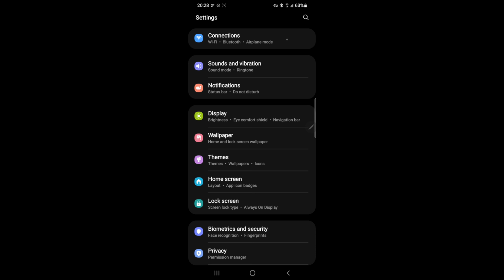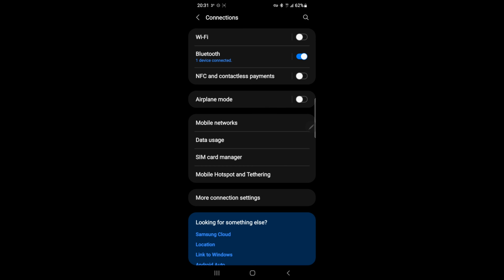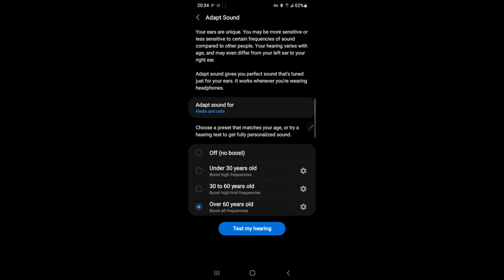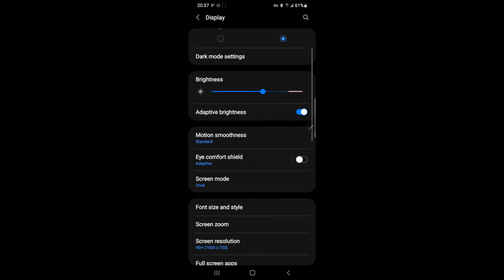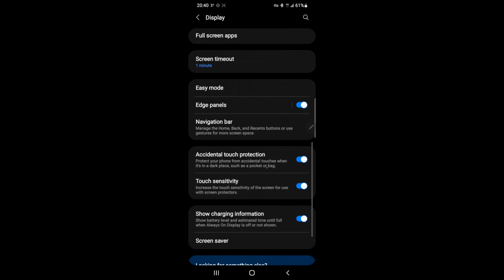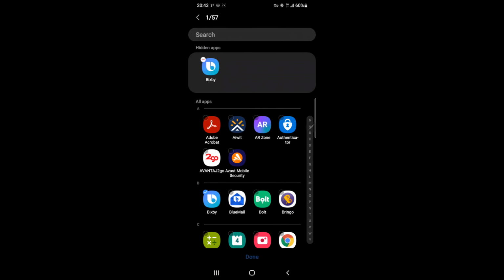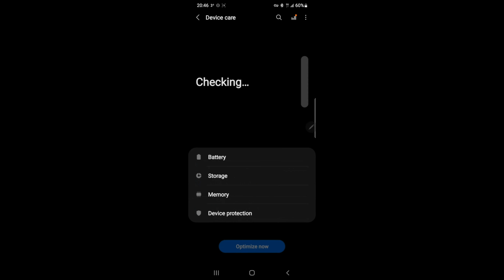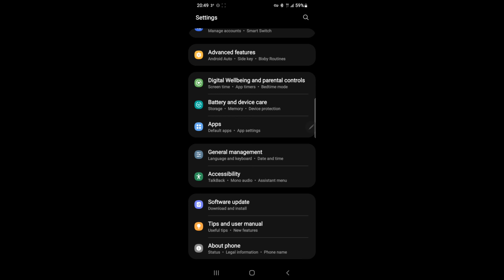ANDROID 11, UI 3.1 Menu options - Samsung Galaxy S21 Ultra - Learning about SW and HW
Hello, Hello!

This video is answering the following topics:

1. How Android 11 looks on UI (User Interface) 3.1?
2. Which are the menu options for Samsung Galaxy S21 Ultra?
3. Which are the best options that I can use for my phone?

In this video we are going to view the main menu options for Android 11, UI 3.1 on a Samsung Galaxy S21 Ultra.

Timestamps:
00:00 Intro to the Adroid 11 menu
00:53 Connections
05:15 Sound and vibration
07:15 Display
14:06 Wallpaper
14:20 Themes
14:33 Home Screen
16:08 Lock screen
17:05 Notifications
17:20 Privacy and security settings
17:45 Accounts and backup
18:30 Digital Wellbeing
18:47 Device care
20:40 Apps
21:30 Software Update
22:05 About phone

MM